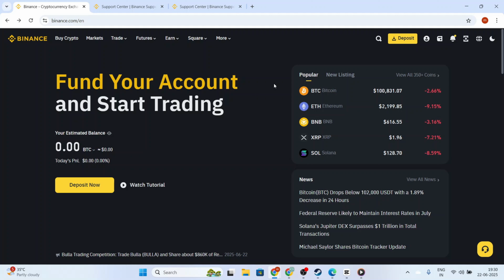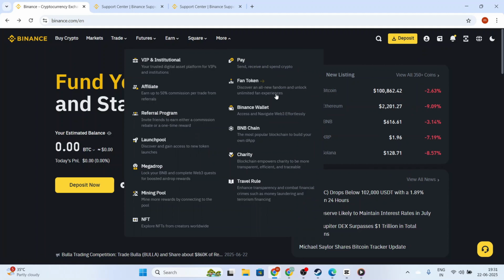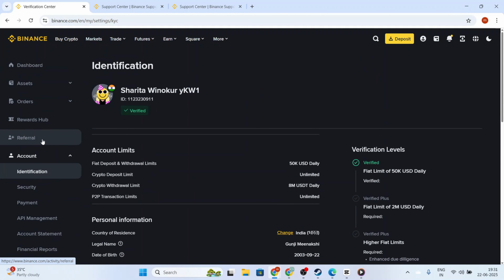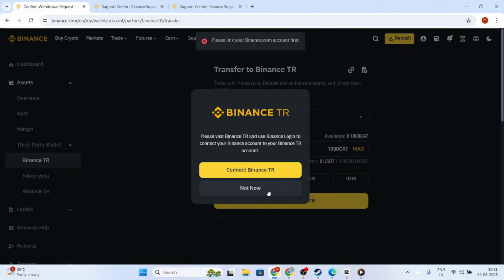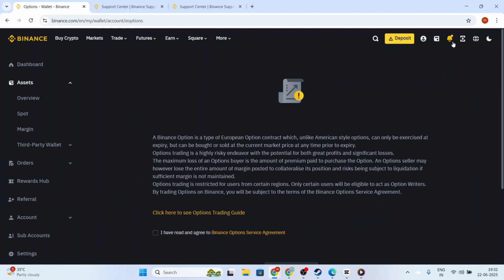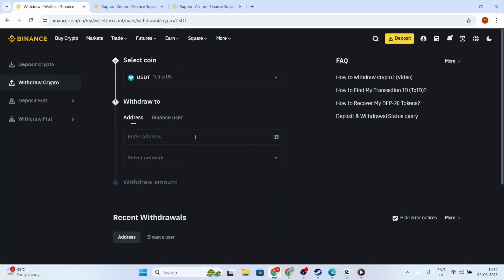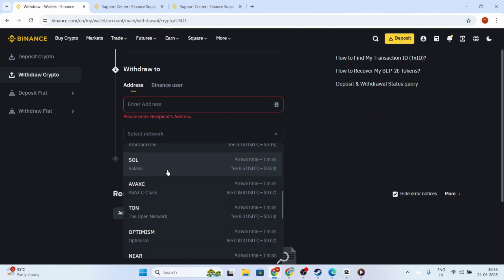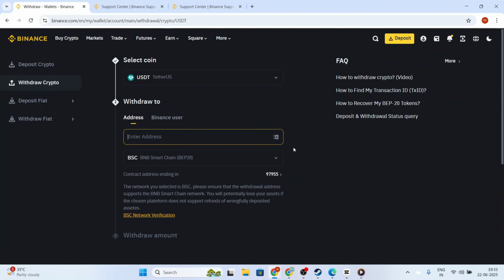How To Withdraw USDT From Binance To Bank Account 2026 - Full Guide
Learn How To Withdraw USDT From Binance To Bank Account in this video.

In This Video, We'll Show You 👇
Withdraw Usdt Binance To Bank
Binance Usdt Withdrawal
Usdt To Bank Account Binance
Binance Withdrawal Tutorial
How To Cash Out Usdt Binance
Binance Usdt To Cash
Usdt Withdrawal From Binance
Binance To Bank Withdrawal
How To Withdraw Crypto From Binance
Withdraw Usdt
Binance Usdt
Usdt Withdrawal
Binance Withdrawal
Usdt To Bank
Crypto Withdrawal
Withdraw Crypto
Binance Tutorial
How To Withdraw From Binance